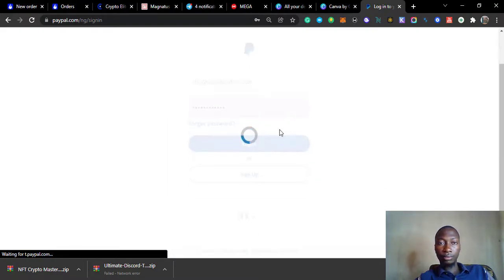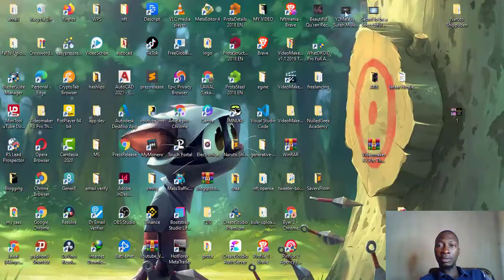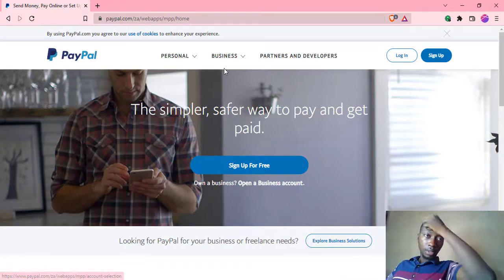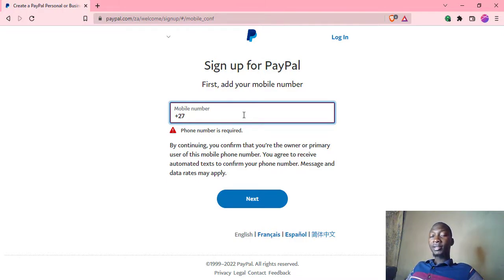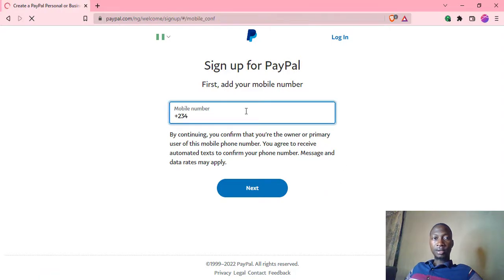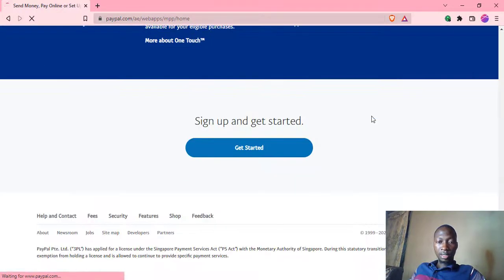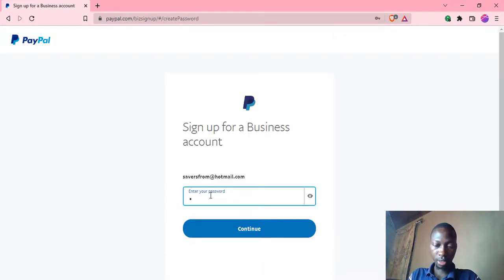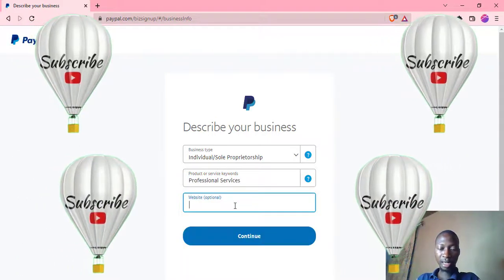How To Open Verify PayPal Account In Nigeria: Must Watch My Mistake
if you are looking for a way to open verify Paypal account in Nigeria then you must watch this video to avoid making the same mistakes as I did.

PayPal Holdings, Inc. is an American company operating a worldwide online payment system that supports online money transfers and serves as an electronic alternative to traditional paper methods like checks and money orders.

Fiverr arbitrage 2022 - Make Money On Fiverr Without a Gig or a Skill

How To Earn 50k daily Without Having Your Own product